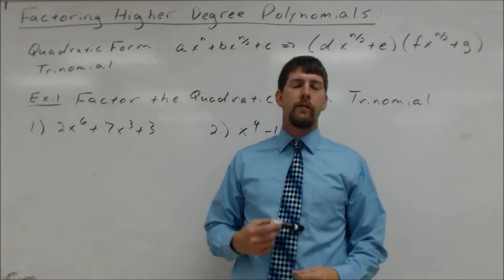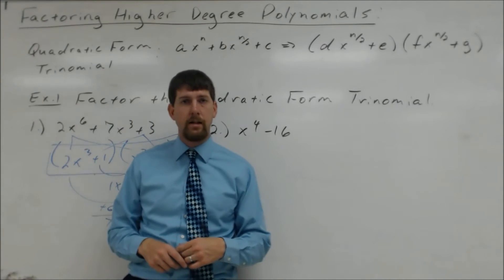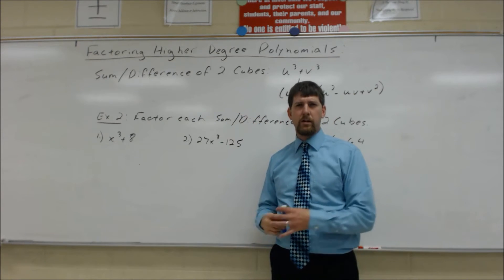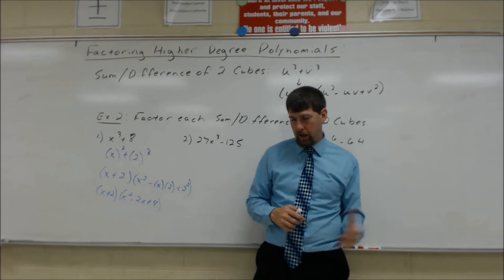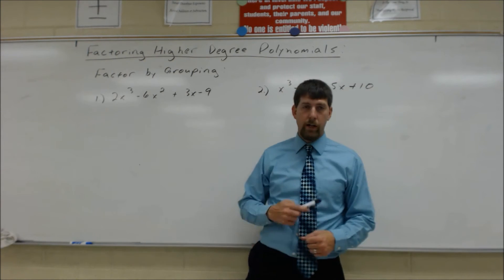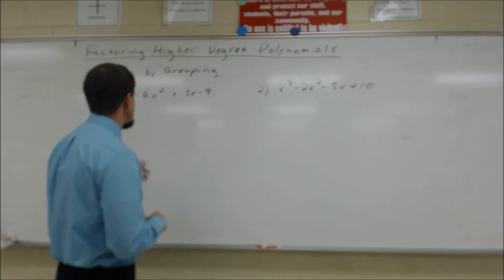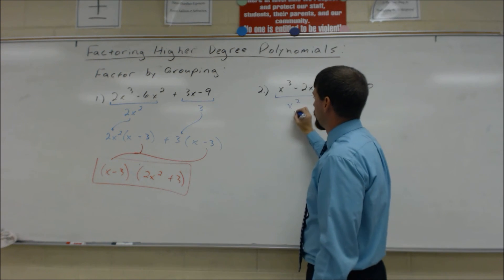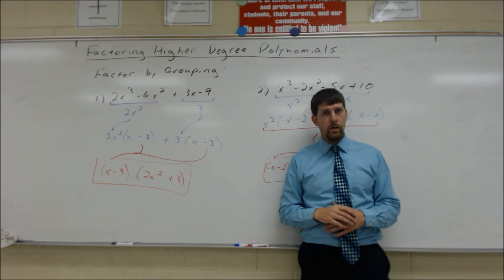Factoring Higher Degree Polynomials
This Lesson covers ways to factor polynomials with a degree higher than two, such as Sum or Difference of Two Cubes, Quadratic Form Trinomials, and Factoring by Grouping.